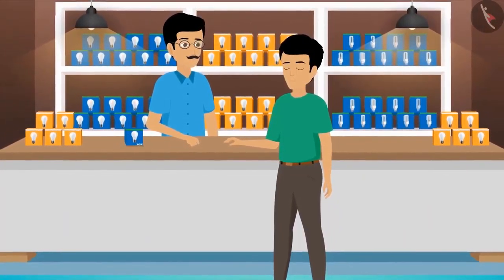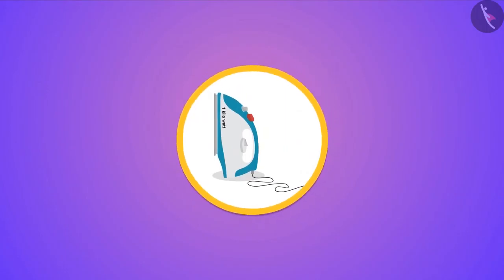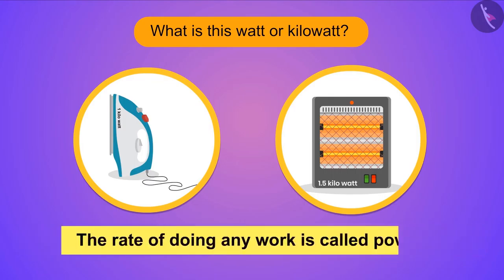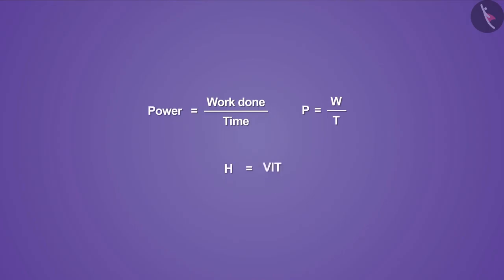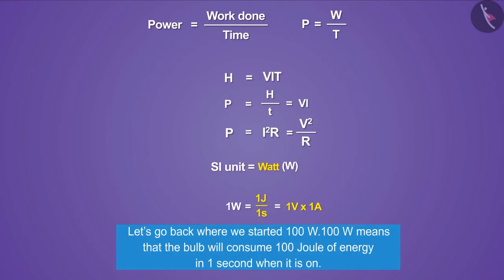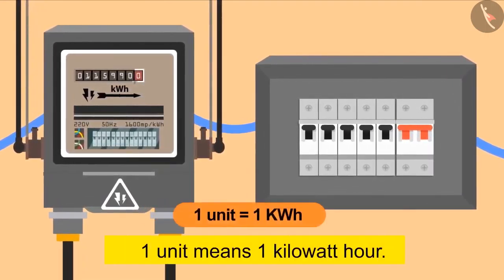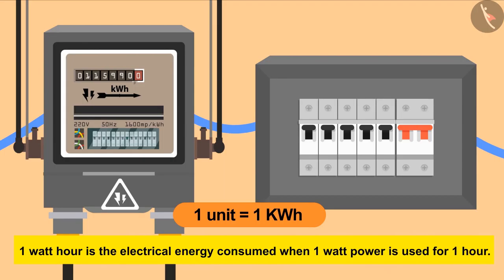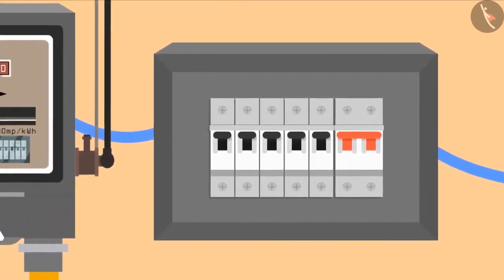Class 10 Science Chapter 12 Electricity (Topic 12.8) Electric Power cbse ncert